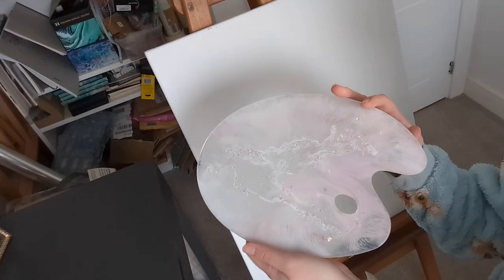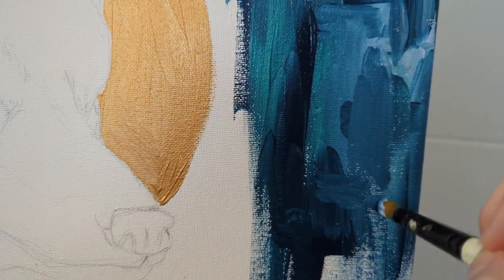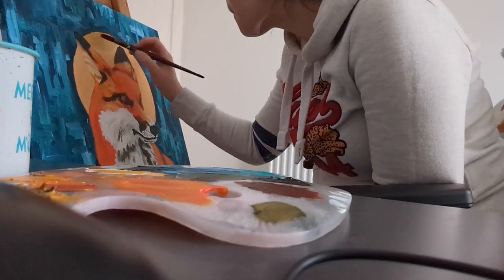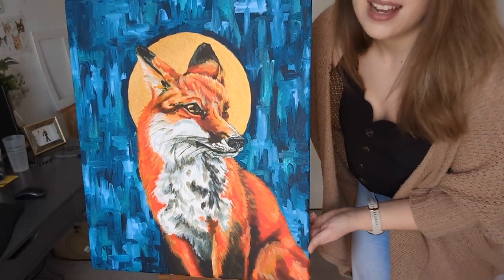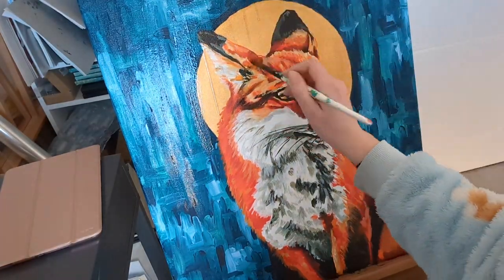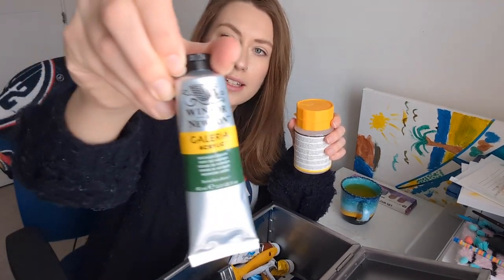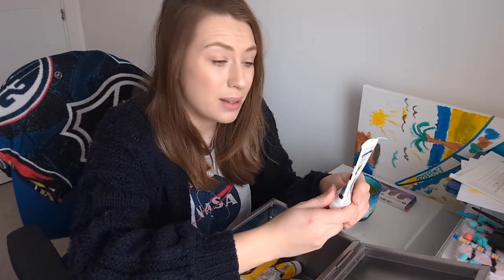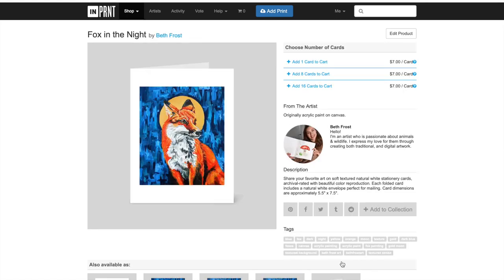Paint With Me | Acrylic Fox Painting Process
Come along on this painting journey with me from start to finish!
I hope you enjoy watching this creation come to life.

Sign up to my newsletter for a free colouring page & discounts

Etsy shop